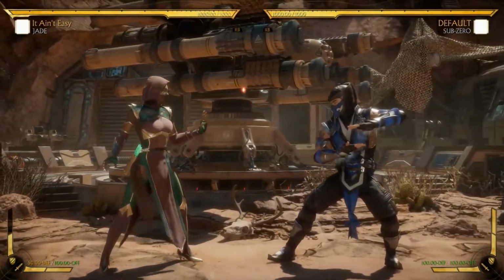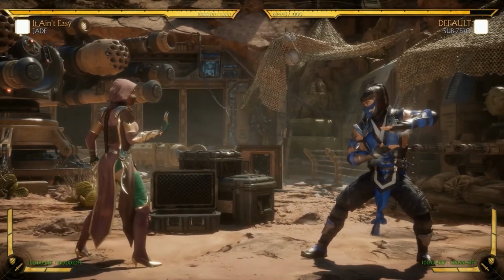MORTAL KOMBAT 11 JADE GAMEPLAY VARIATIONS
The Invasion Show is another gaming channel that has entered into the overly crowded ether.

*No commentary from me here on this one*

REUPLOAD FROM THE KOMBAT KAST

The devs break down Jade's gamplay variations

Hit me up below.